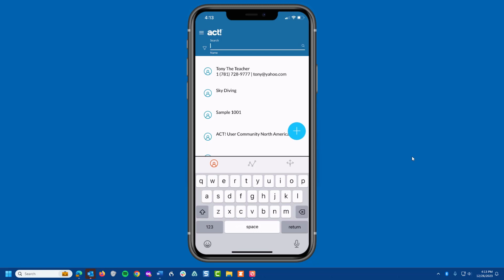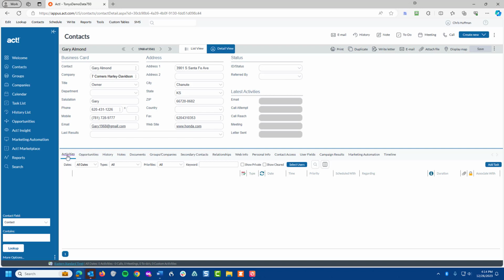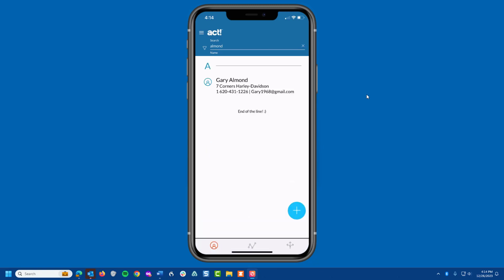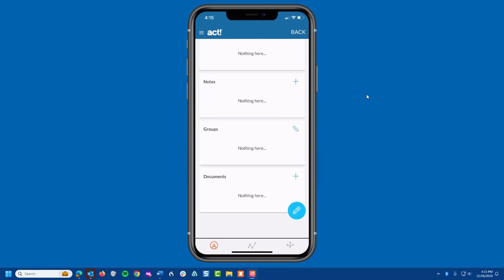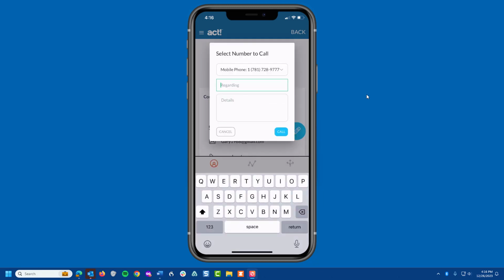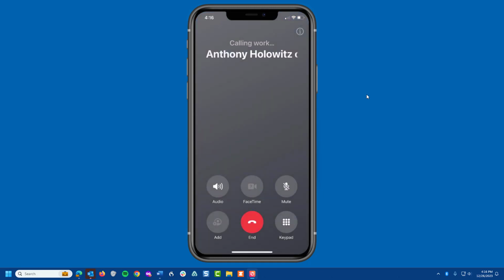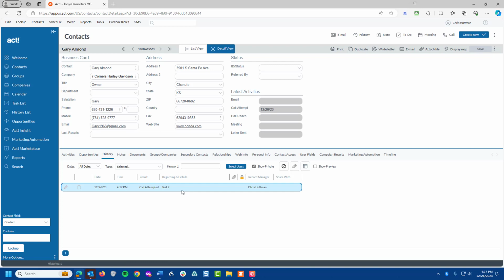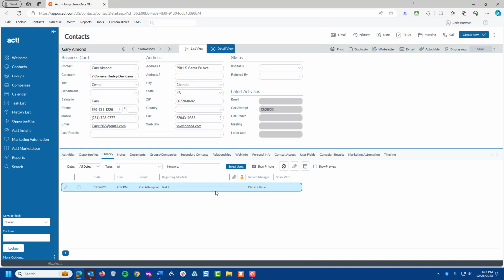Act Companion: Working with a Contact in Act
In the tutorial "Act Companion: Working with a Contact in Act," Tony Holowitz introduces the functionalities of the Act Companion, an application designed to enhance user interaction with contacts within the Act CRM system. He begins by explaining a common use case—searching for a contact's information, such as phone numbers, addresses, and email details.

Holowitz emphasizes that beyond viewing basic information, users can engage with contacts through scheduled activities, open opportunities, and historical data, though he notes that his database currently lacks these activities for demonstration. Moving forward, he shows how to search for contacts within the app by typing a last name, in this case, "Almond," into the search field, highlighting the ease of navigation and access.

The tutorial provides a detailed walkthrough of the options available after selecting a contact, such as marking favorites, viewing detailed information, and initiating communication. Holowitz demonstrates how to initiate a phone call or send a text message directly from the app, ensuring that these interactions are logged within the Act system for record-keeping. He deliberately executes these actions, showing the seamless integration between the Act Companion and the user's mobile device, which supports the CRM's goal of efficient contact management.

Throughout the tutorial, Holowitz underscores the importance of the Act Companion in maintaining thorough and actionable contact records within the CRM. He concludes by reflecting on the practical benefits of the app, encouraging users to utilize these features to enhance their productivity and customer engagement.

Key points from the tutorial include:
- **Interaction Capabilities**: Users can directly call, email, or text contacts from within the app, with all activities being automatically logged in the Act CRM system.
- **Detailed Contact Management**: The app provides a detailed view of contacts, including scheduled activities, opportunities, and interaction histories, even though the demo was shown on an inactive database.
- **Seamless Integration**: The integration between the Act Companion and mobile devices is smooth, supporting real-time communication actions directly from the user interface.
- **User Efficiency**: The functionalities demonstrated aim to enhance user productivity and customer relationship management by streamlining contact interactions and record maintenance within the Act system.